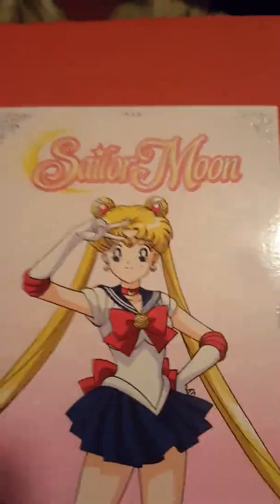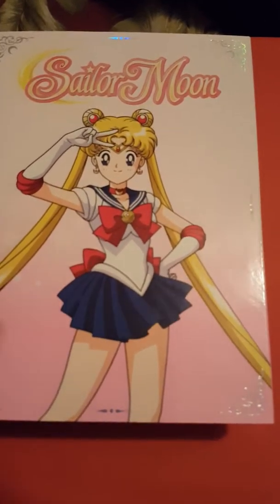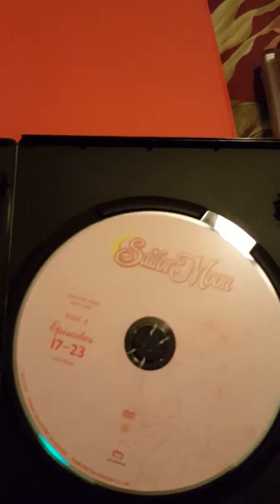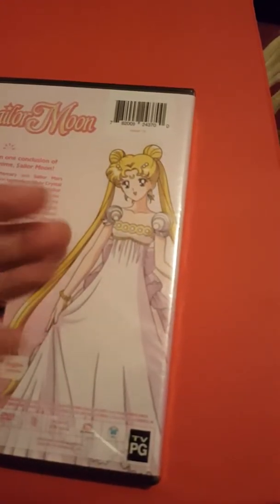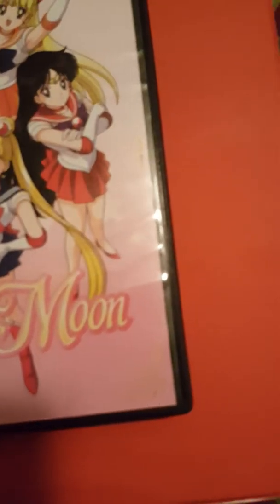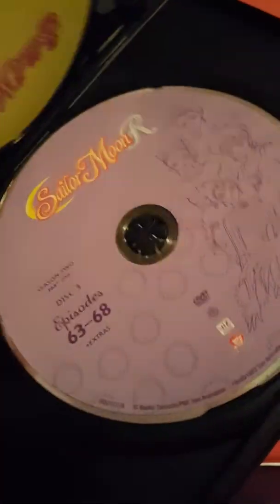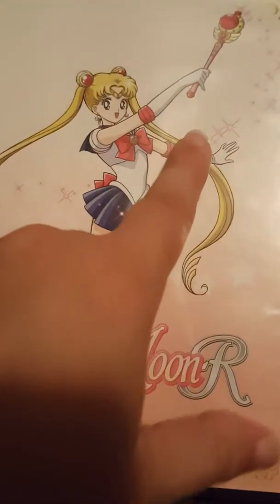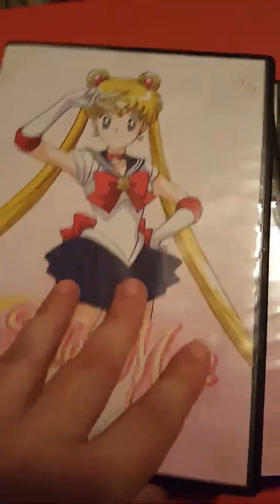Sailor moon came in the mail